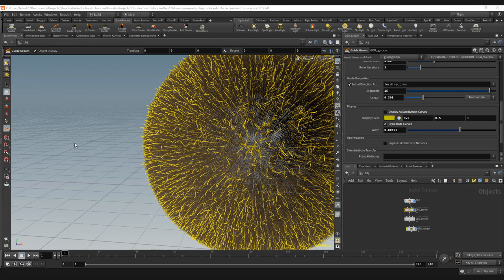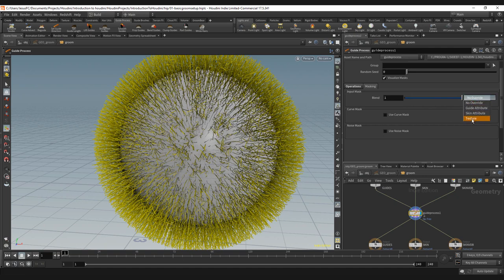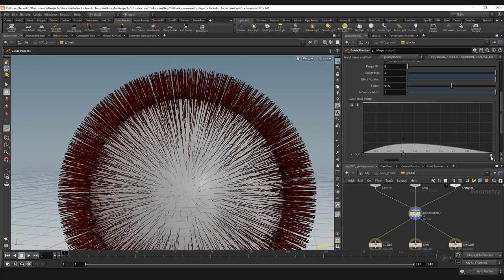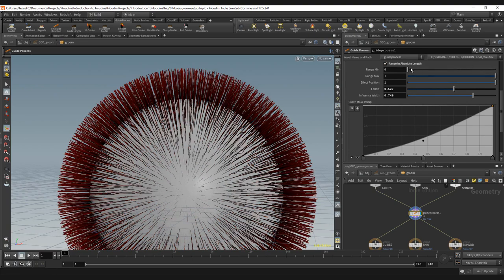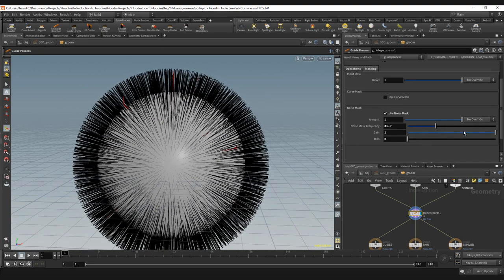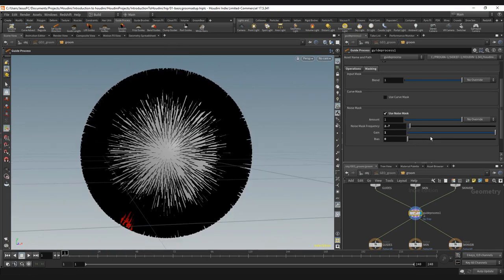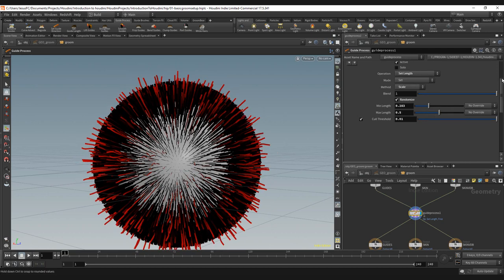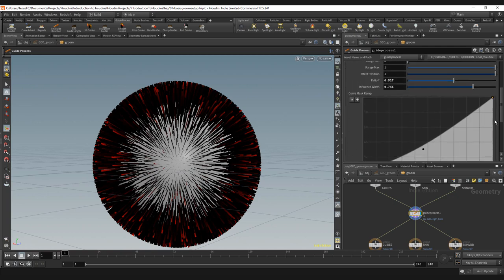11 - Introduction to Houdini Groom - Curve Mask and Noise Mask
Welcome to a new series of tutorials, the Introduction to Houdini grooming workflow!